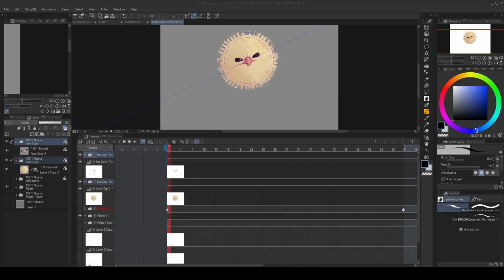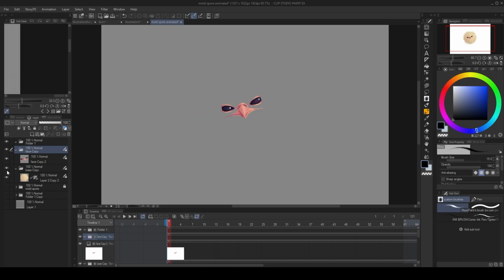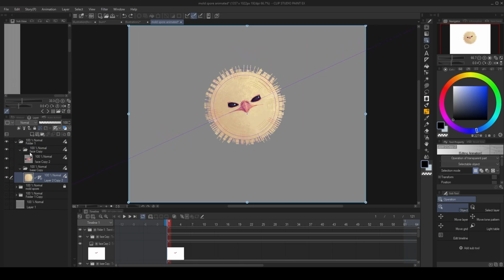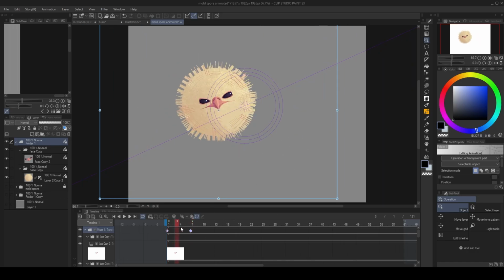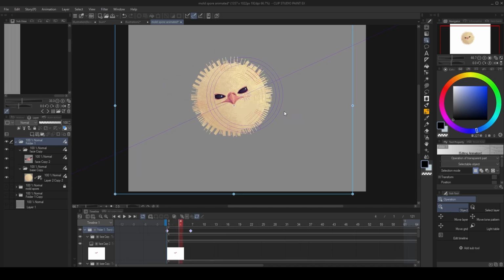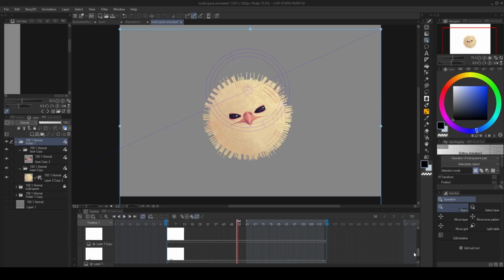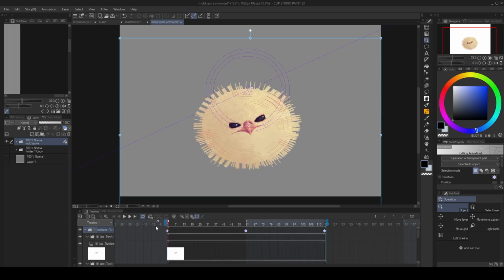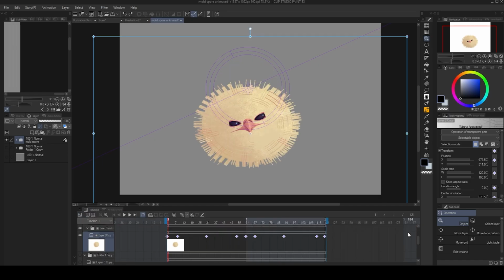How to tween in clip studio - a quick introduction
I'm a little late to the tutorial. oops. if it does well ill do a follow up with the little graph editor because that is the key for the bounce

Music for the speed animate segment is "It Wakes" from Iron Lung